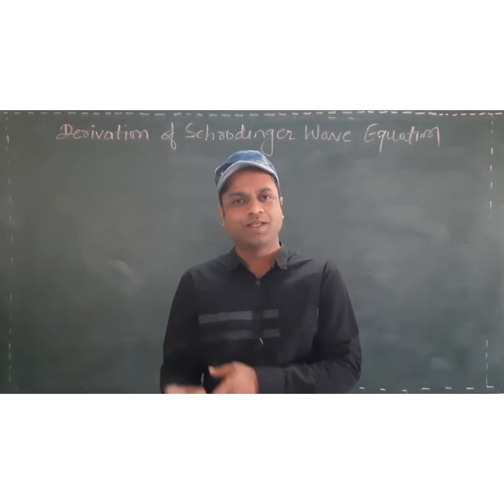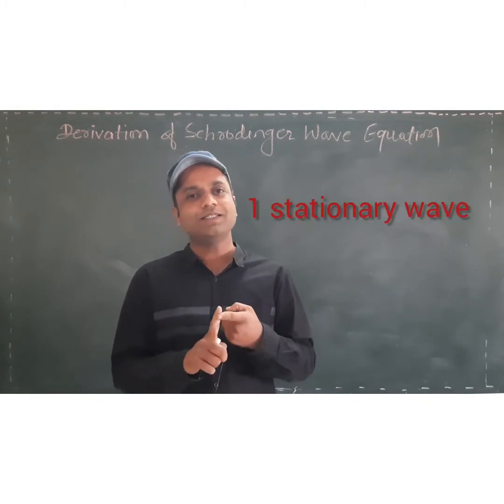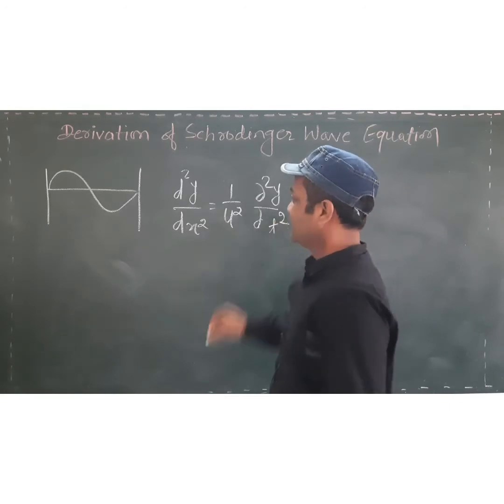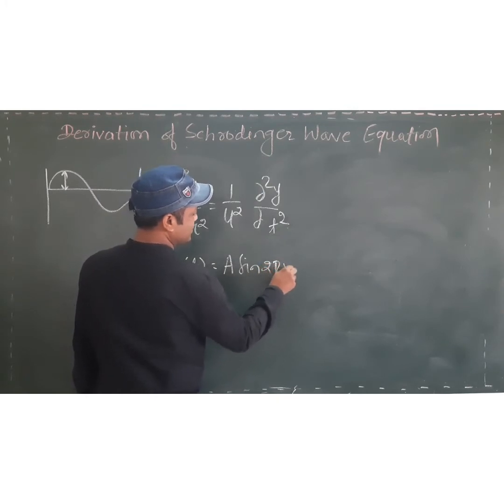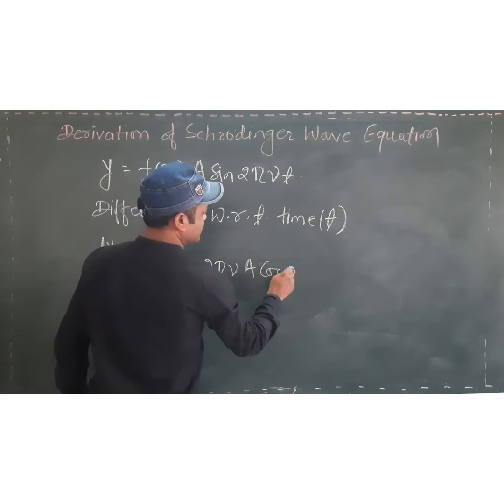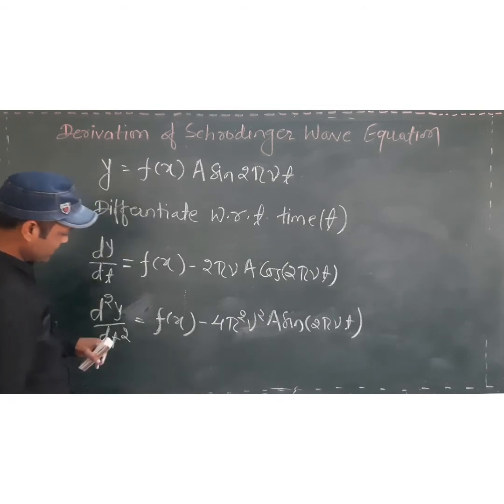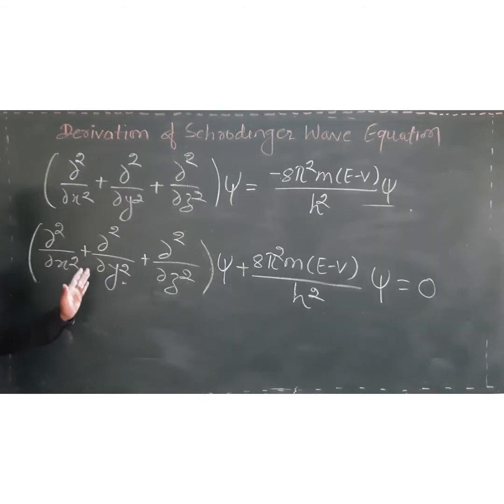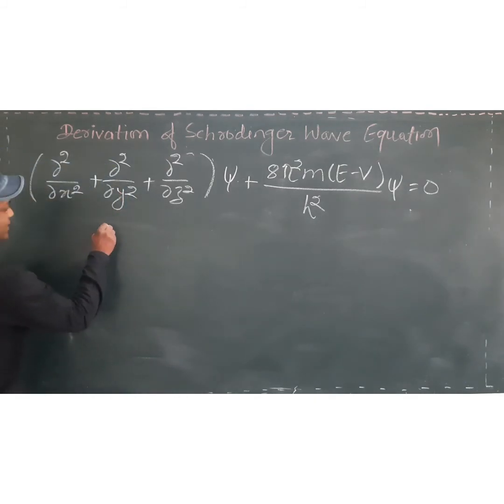Derivation of Schrodinger Wave Equation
Introduction,  electron nature,  Stationary wave equation, differentiation of lambda  with respect to X & t. Introduction of Psi function, hamaltonian operator, schrodinger wave equation.  For BSc syllabus.